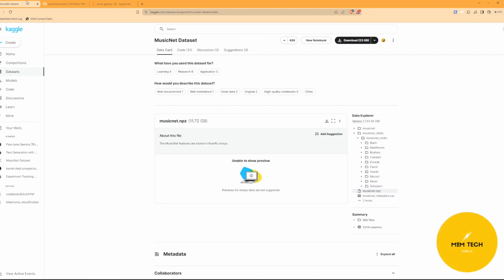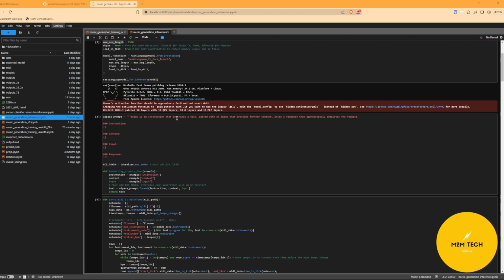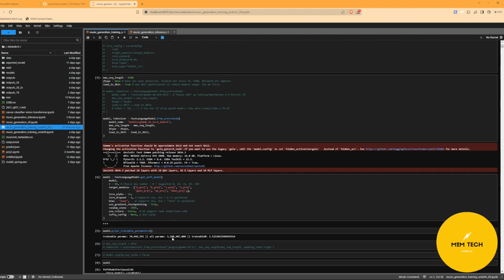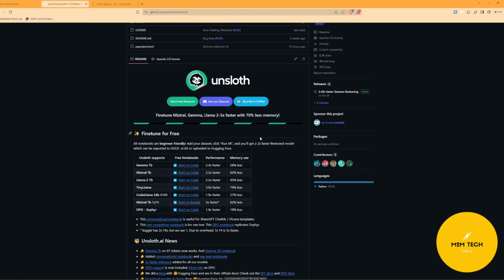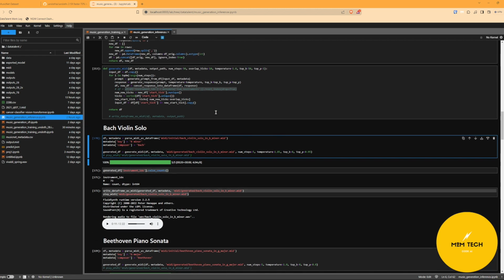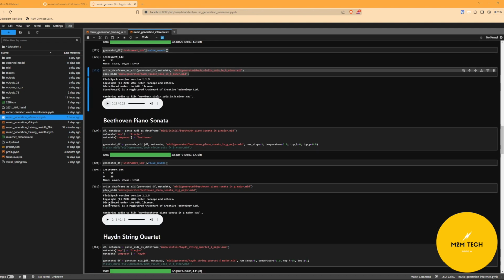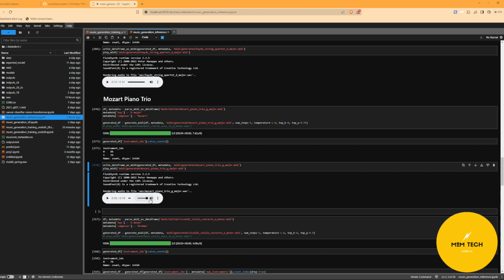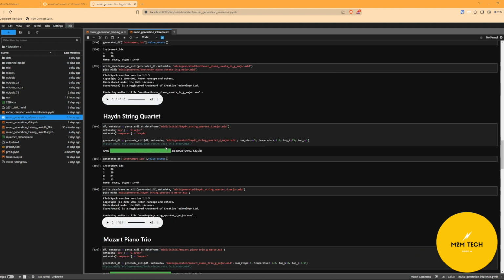Capstone #3: Fine-tuning LLM to Generate Classical Music | Pichayoot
📊 Project Description: In this project, Pichayoot explores the possibility of using LLM to generate classical music. The model used was Gemma-2B, and used QLoRA to finetune it. The project extracts notes from midi files and translate them into texts, feed the last 20 timesteps to the model, let the model generate the next 10 timesteps, and repeat. 🎶📊👏🏼